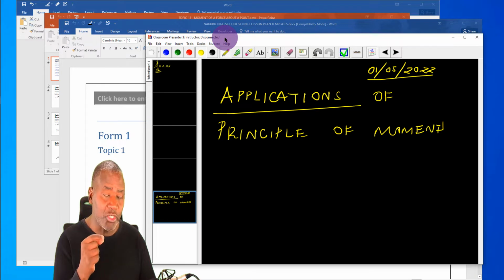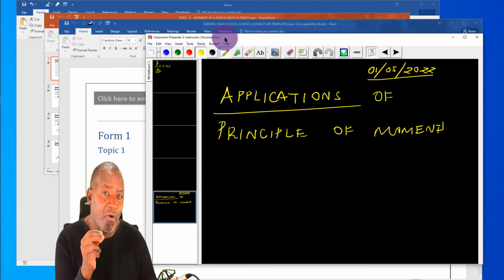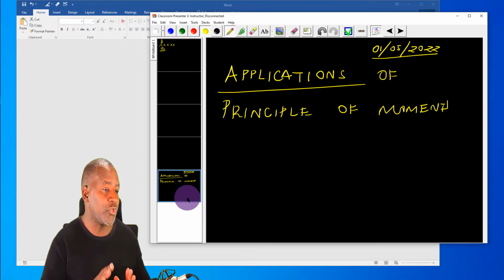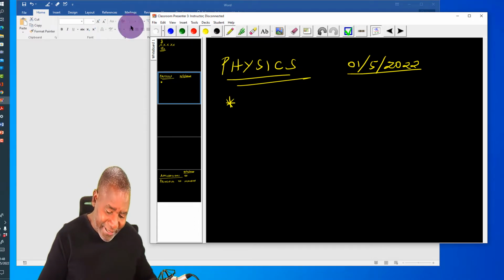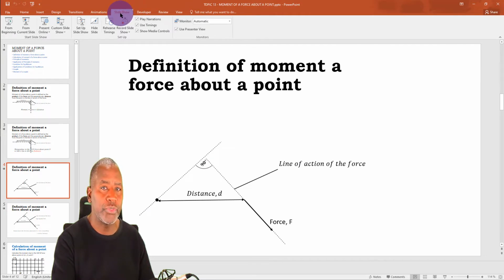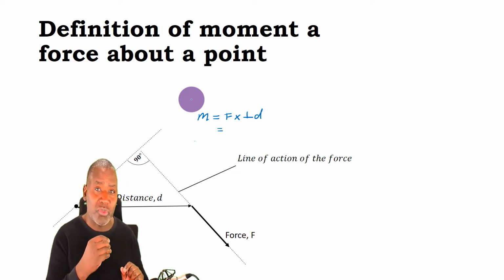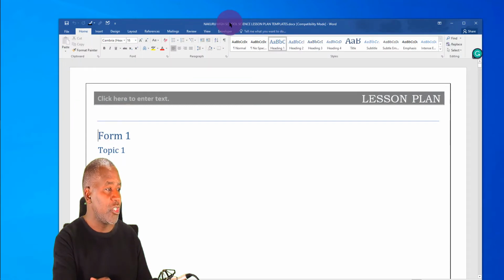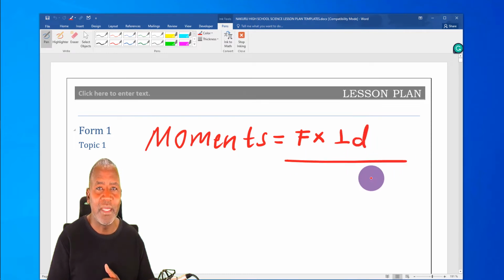HOW TO MAKE OUTSTANDING VIDEO TUTORIALS - BASIC HARDWARE AND SOFTWARE FOR TEACHERS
In this video I show you how to use various software and hardware to make video tutorials
0:00  Why I made this video
1:25 Components of a good tutorial
1:56 How to record yourself
4:15 Capturing the screen
5:02 Inking the screen
6:13 How to use the graphics tablet
8:35 Inking the PowerPoint slides
13:10 Inking Microsoft word
14:34 inking using Windows Inking Workspace
15:11 Audio
20:35 Why make video tutorials